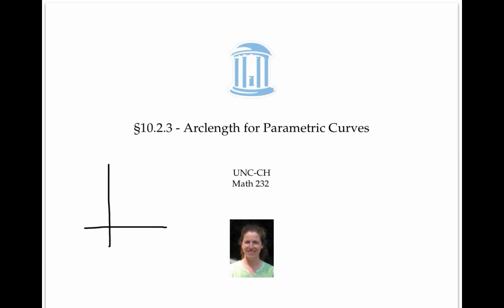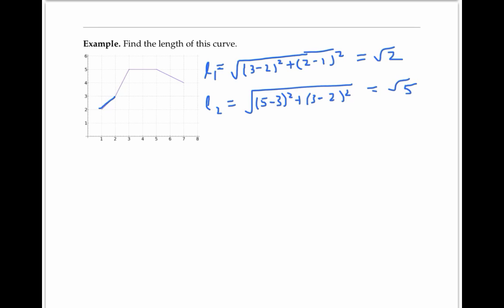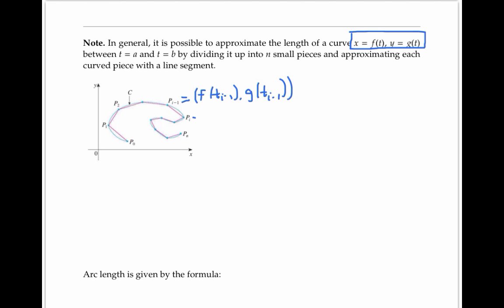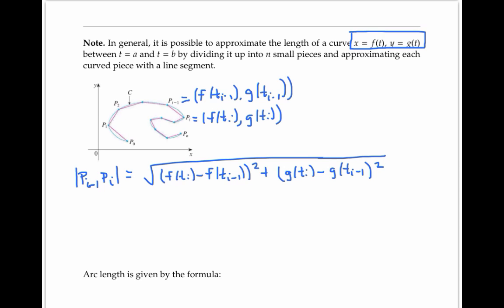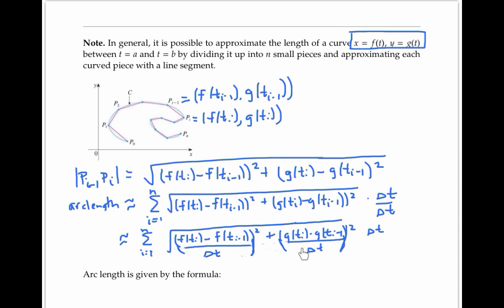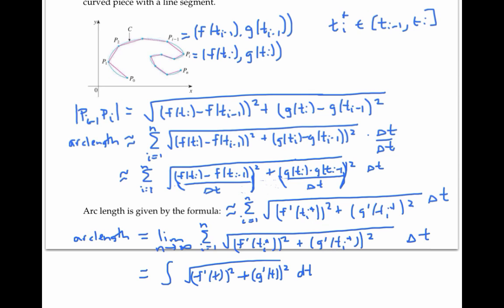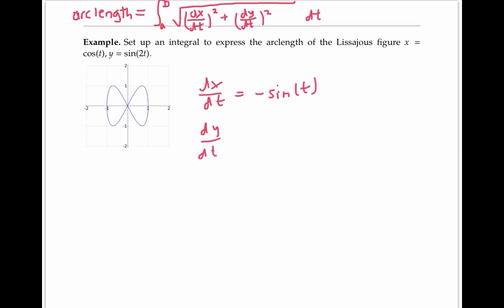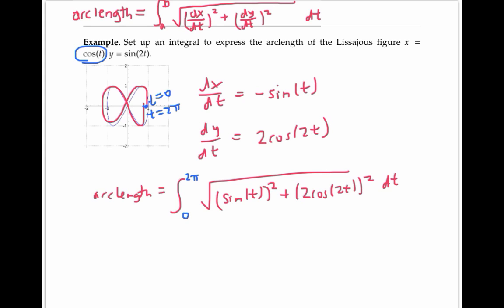Arclength of Parametric Curves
The length of curves defined using parametric equations.